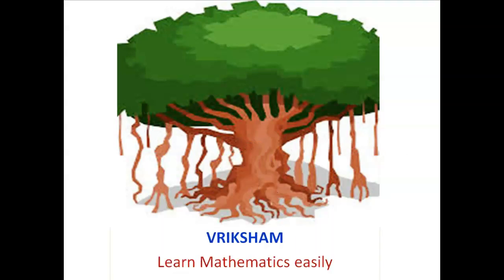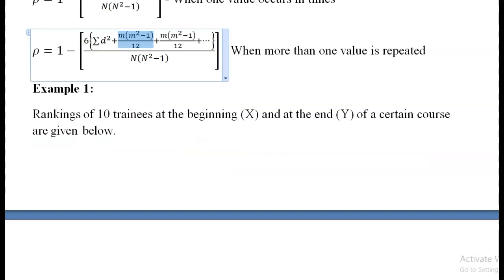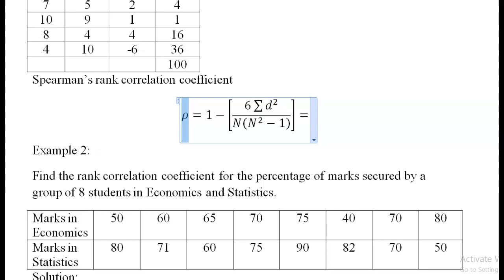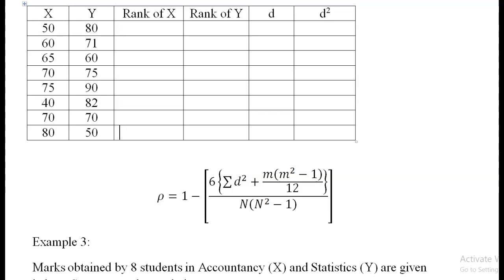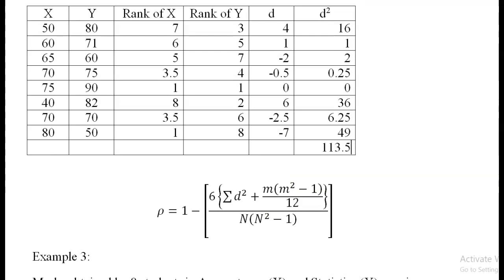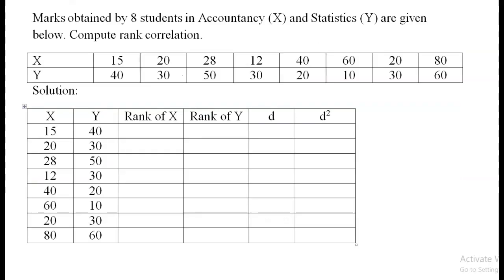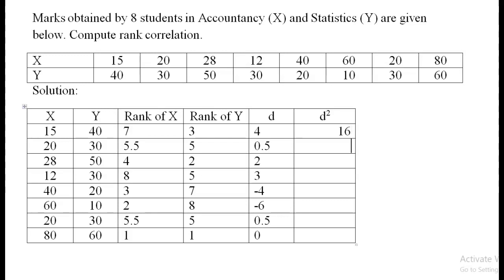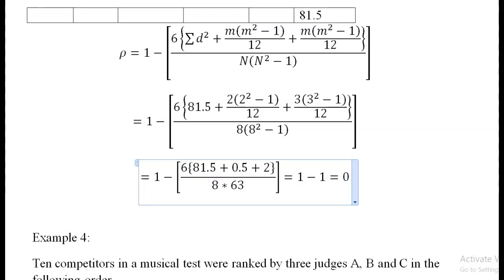Rank correlation#Statistics for Commerce#Bharathiar university Even Semester Allied mathematics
This video discusses about Spearman's rank correlation coefficient and related problems.